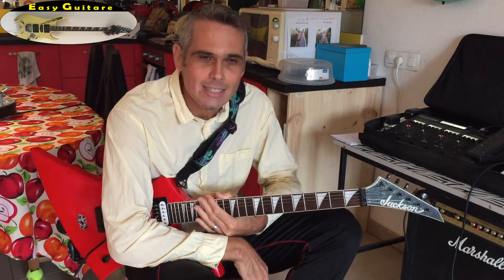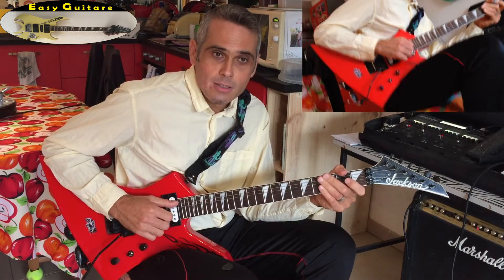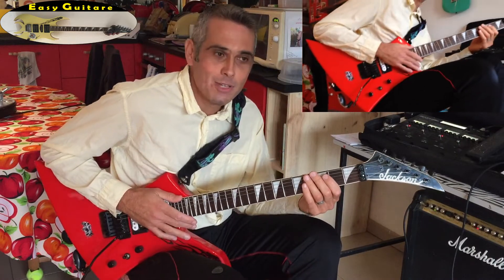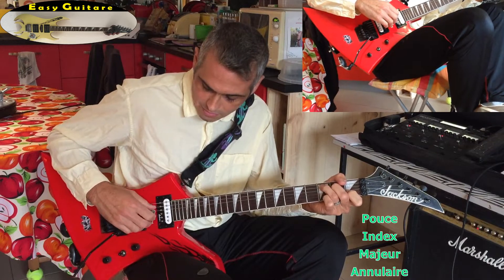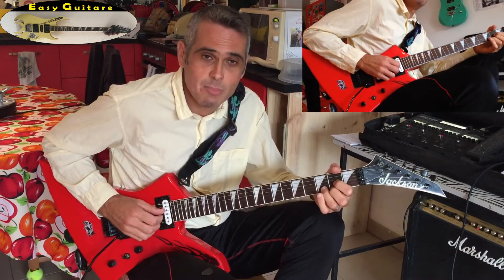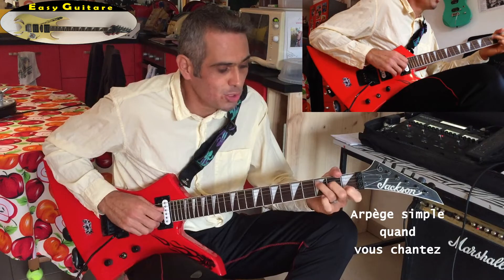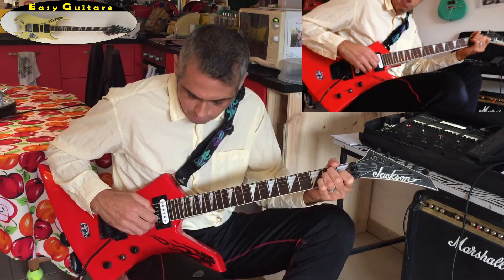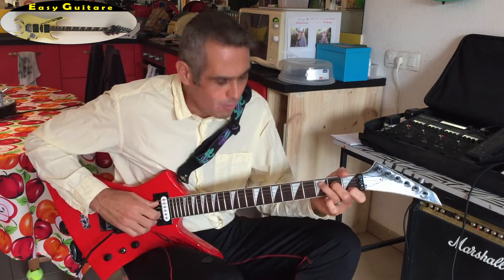Tuto Guitare accompagnement - Comment travailler les arpèges #01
Bonjour et bienvenue sur Easy Guitare.

Chaîne de tutos express sur la guitare, la musique et la COMPO !

A la demande d'une de mes abonnées, Séverine, voici un tuto simple et applicable de suite au sujet des arpèges 1ère partie.

Vous aussi, vous souhaitez un tuto personnalisé ? Faites-moi signe en commentaires.

Likez, partagez et abo :)

A de suite !

Si tu veux rejoindre une page Facebook pour les débutants ouvert à tous :

BAD